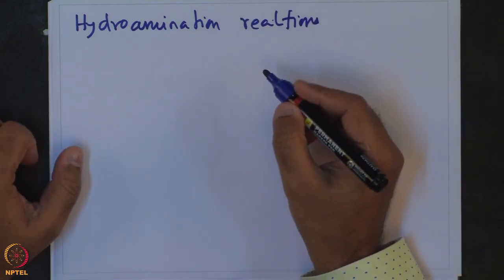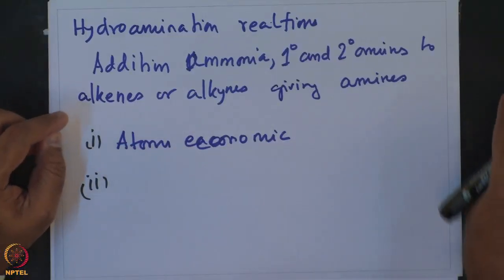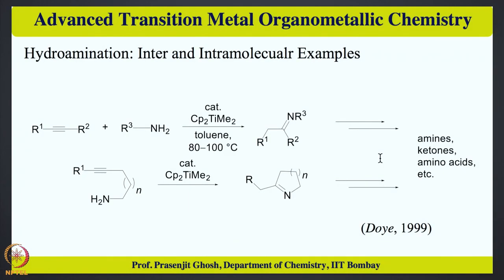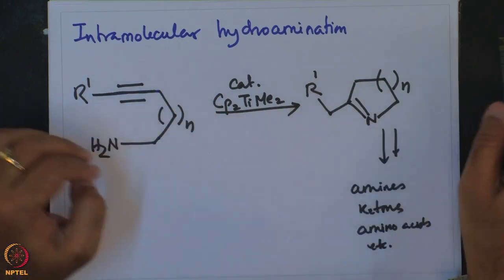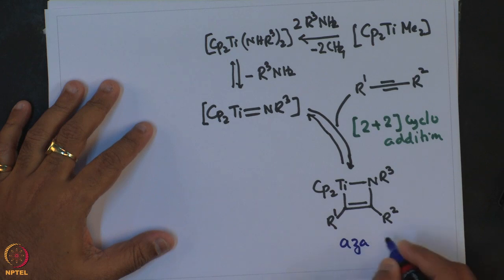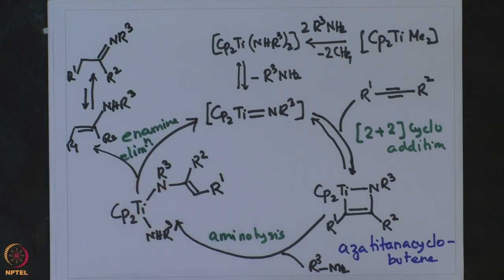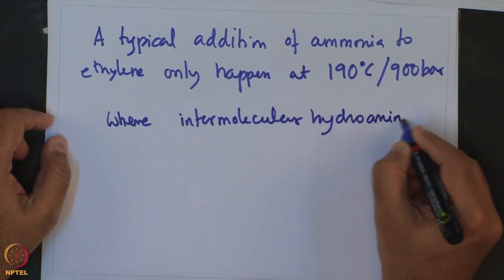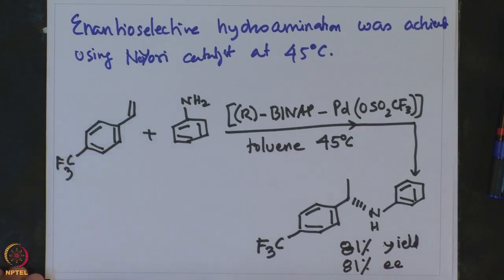Week 10-Lecture 46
C-N Bond Forming Reaction, Nucleophilic Aromatic Substitution Reaction , Aryl Amination Reaction , Cp2Time2 , Intermolecular Hydroamination.